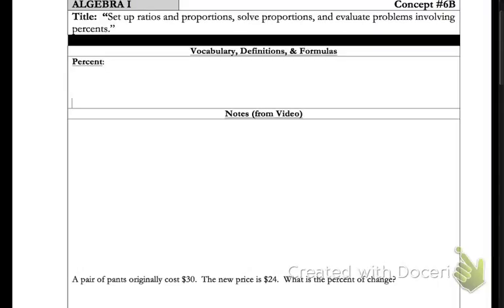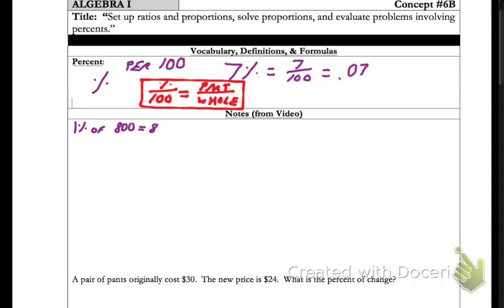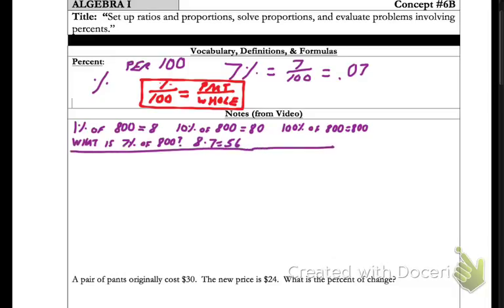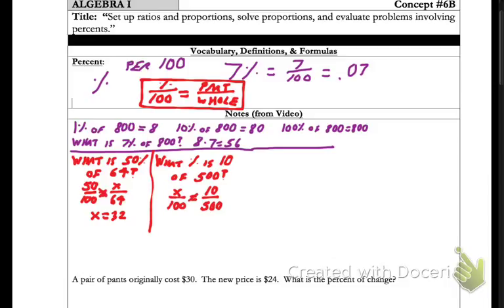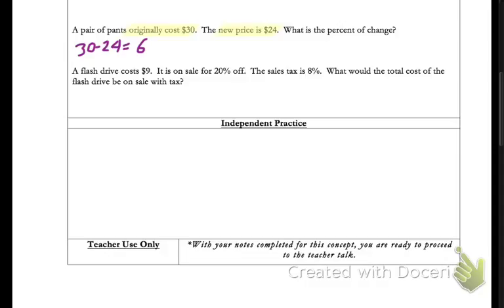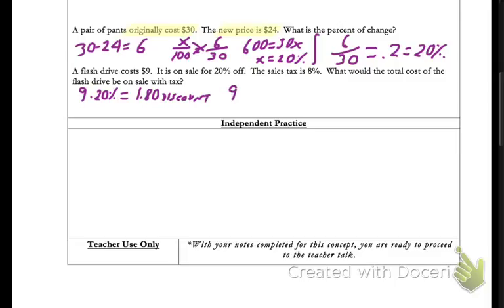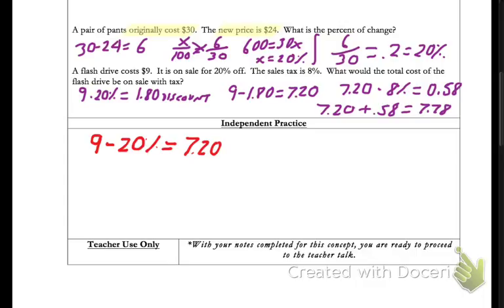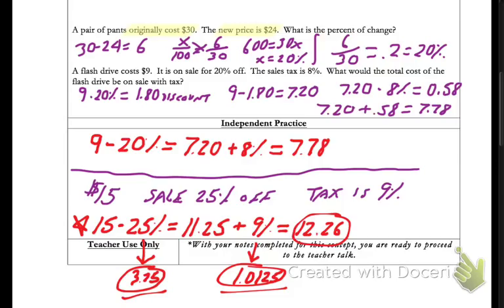ALG1 Concept 6B Percents & Proportions